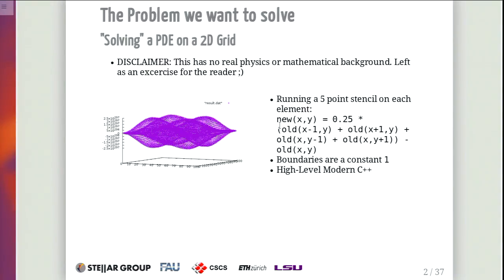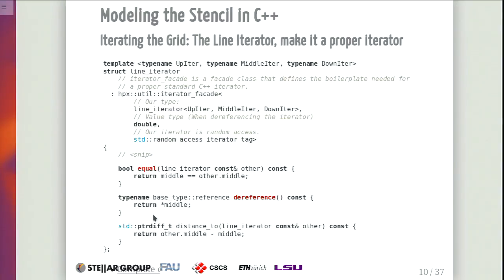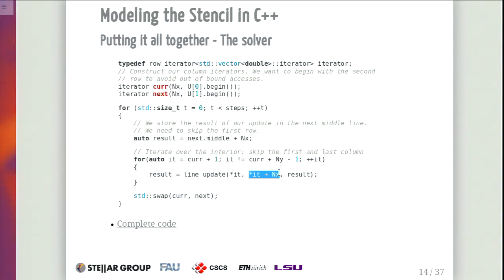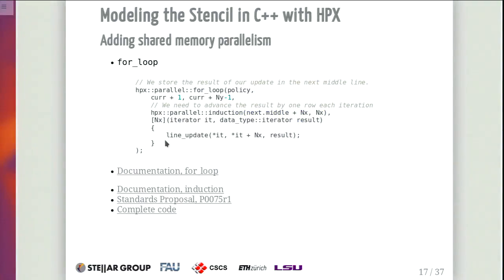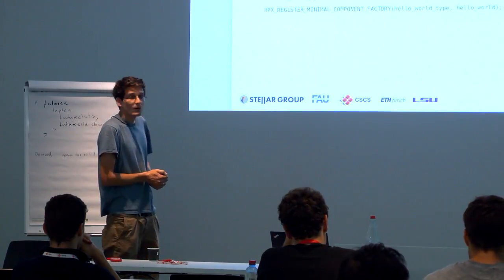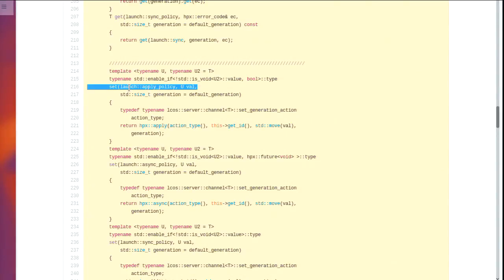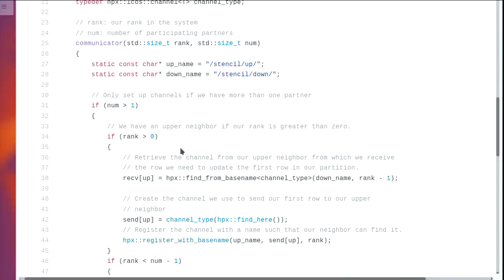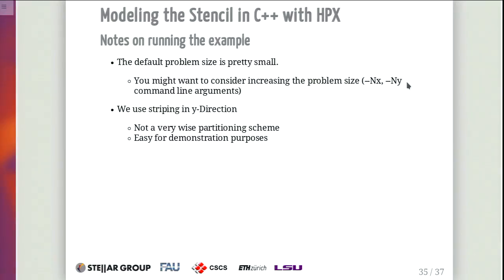20160930 0900 CSCS HPX Worked 2D Stencil Example From Serial to Distributed Heller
Task based Programming with HPX Workshop